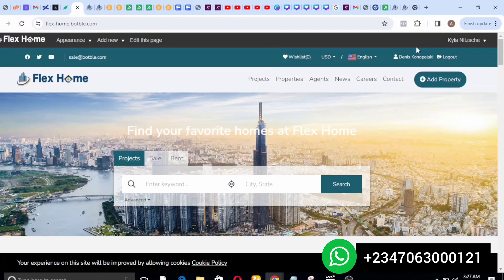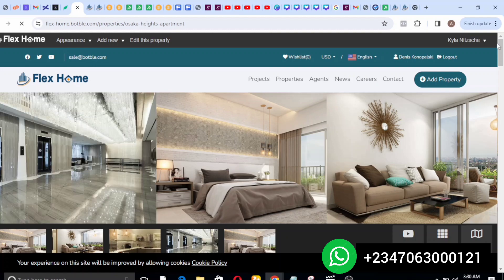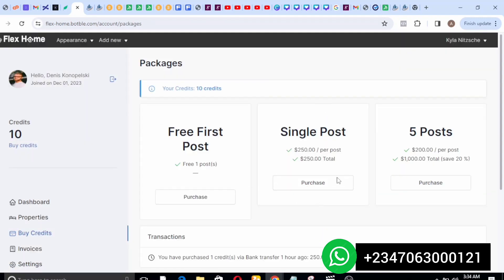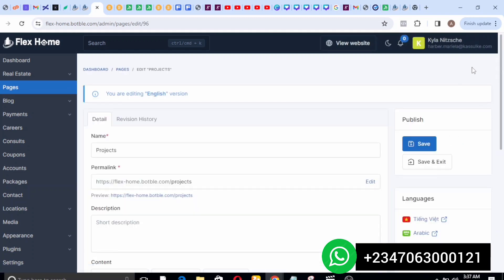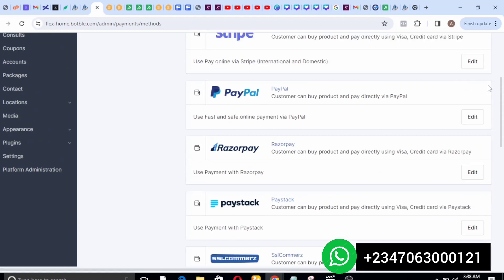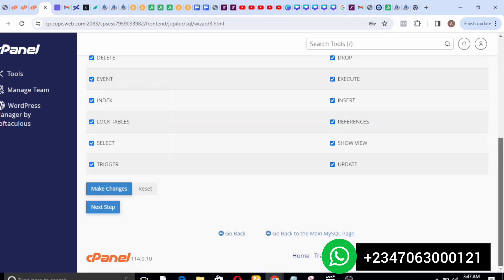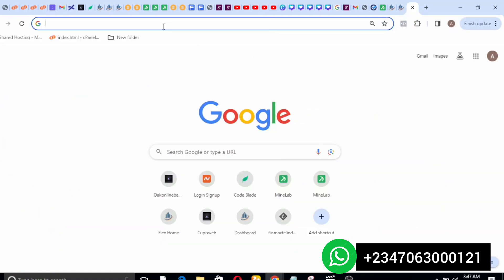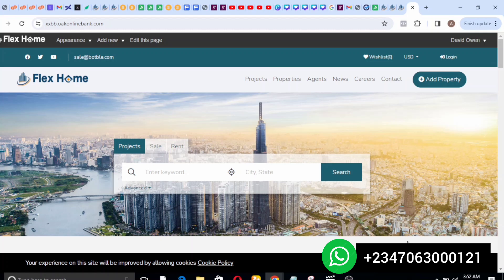How To Create A Real Estate Website Within 10mins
In this video, I will show you how to create a real estate website. This video is perfect if you are a single agent, agency, or even a large corporate agency you can use this step-by-step tutorial to create your real estate website from scratch in few minutes and charge your clients high for this.

Nothing that I do in my videos or channel can't be considered investment advice, I am simply sharing my thoughts for the sake of Educational purposes. Before investing in any assets, please do your research and, where possible, seek professional advice.